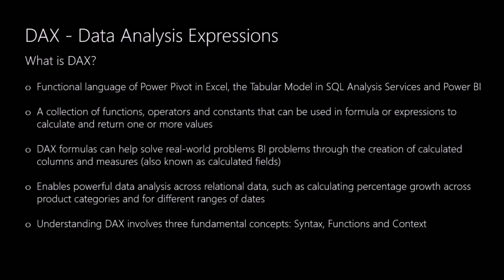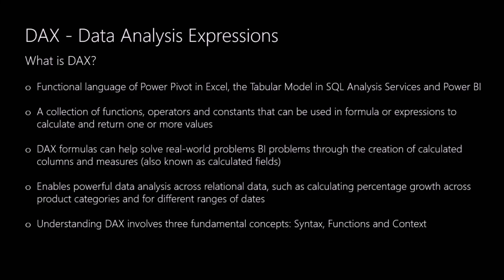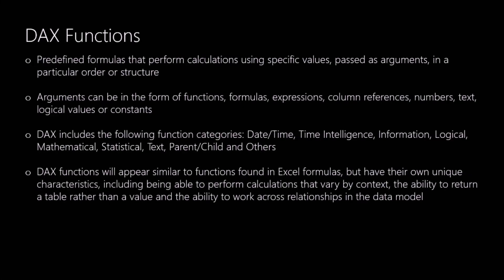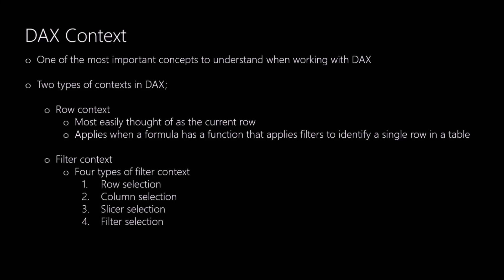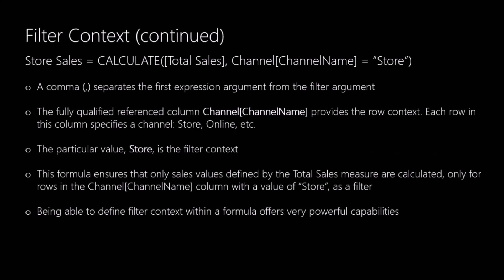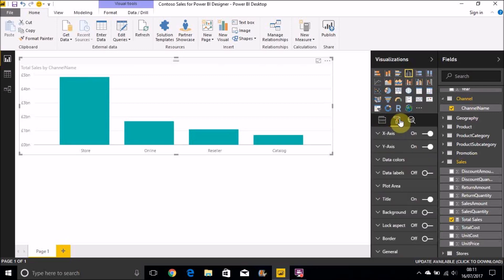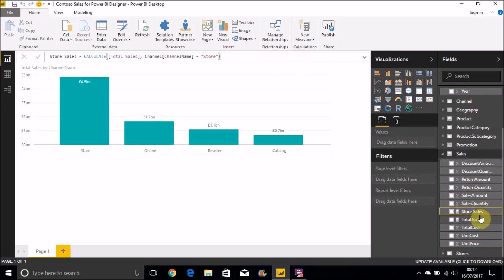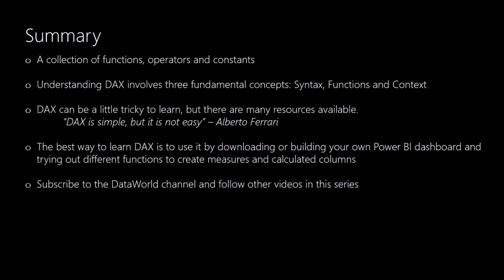DAX in 10! Episode 1: An Introduction to DAX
In this episode I give a brief introduction to DAX, the functional language behind Excel, the Tabular Model in SQL Server Analysis Services and Power BI. I'll show you why you really need to learn DAX if you want to realise the full potential of any of these products.

This video is part of the DAX in 10! series.

This episode covers part of chapter 1 of "Hands-On Business Intelligence with DAX", the book that accompanies this series.

- A very good Microsoft article on DAX basics in Power BI Desktop
- Download the sample Power BI file that I was using with the demo in this video